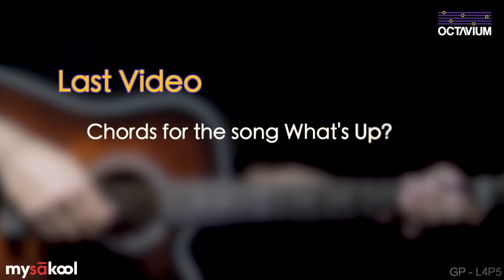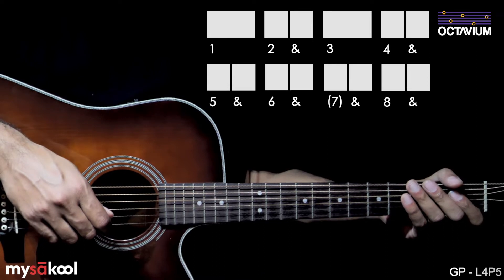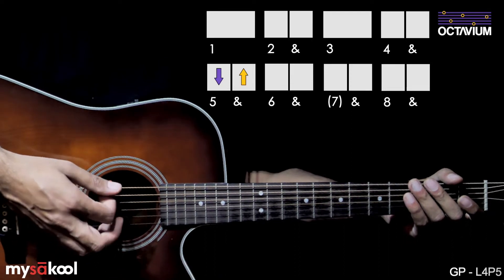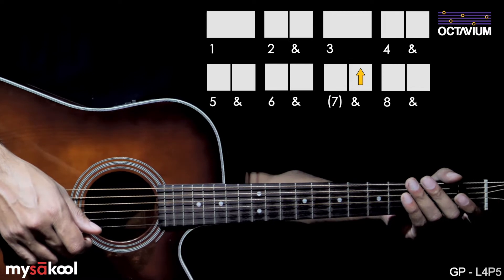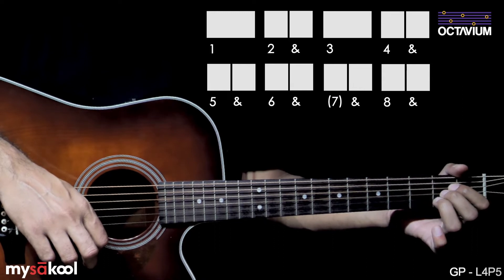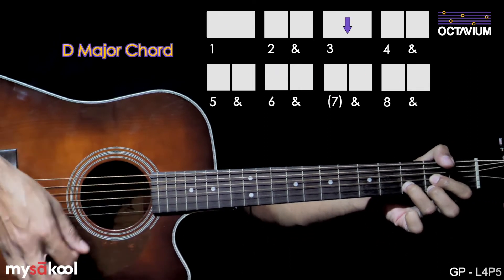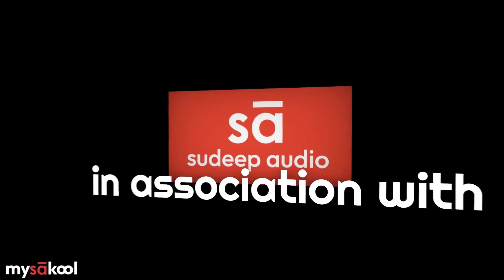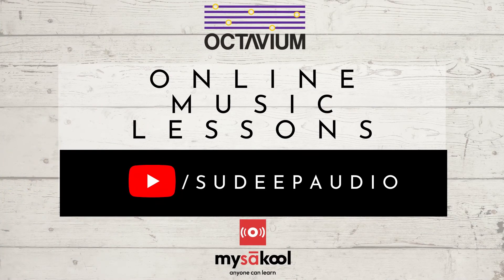Guitar progression course - Lesson 4 Part 5 | Octavium | mySAkool || SudeepAudio.com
In this guitar progression course lesson 4 part 5, learn the strumming pattern of the song Whats Up by 4 Non Blondes. Practice and strum along!

Watch (and re-watch), and do follow these lessons regularly to get better at playing the guitar. And yes, keep practising everyday.

A new lesson will be released every Thursday at 6:30pm India Time. So SAbscribe to the channel and keep learning.

This tutorial series in association with Octavium Music Academy, Bangalore is aimed to help music lovers, hobbyists and beginners to know basics of musical instruments. The pros too can refresh their playing too :-)

To watch mySAkool videos, SABSCRIBE to this channel now.

To buy recording studio equipment (hardware, original software, studio accessories, etc.) for your home or professional studio, goto

Octavium Music Academy
3rd Floor, Leela Square,
No. 227, 3rd Main, 4th A Cross,
Pandurangnagar, Off Bannerghatta Road,
Bengaluru 560076, India.
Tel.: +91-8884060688